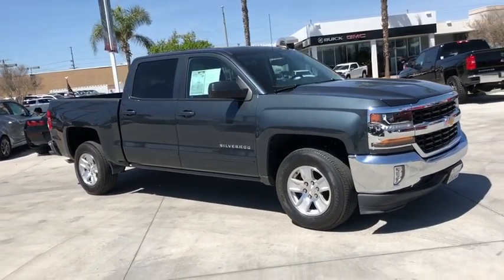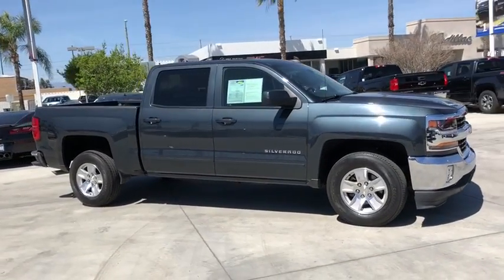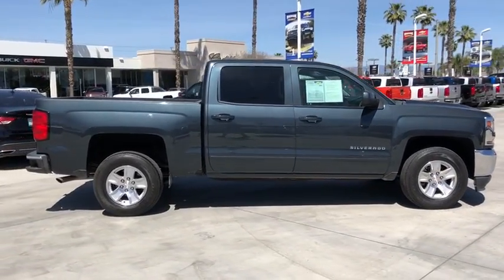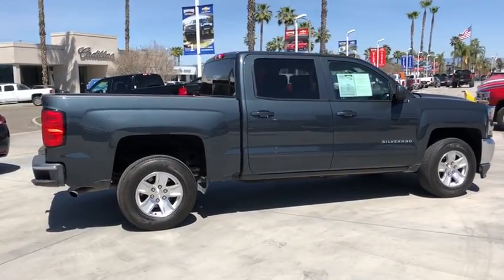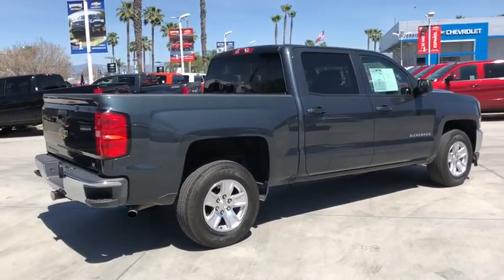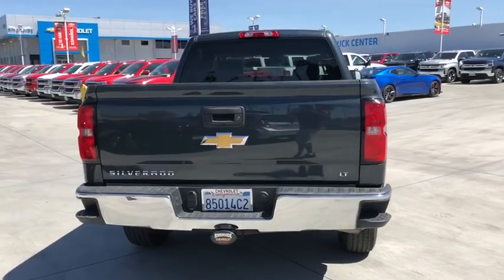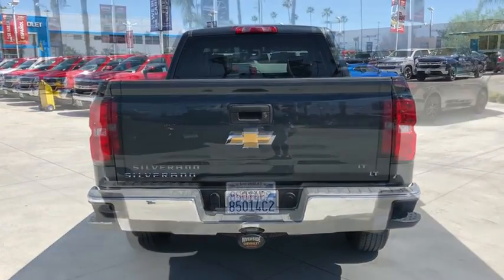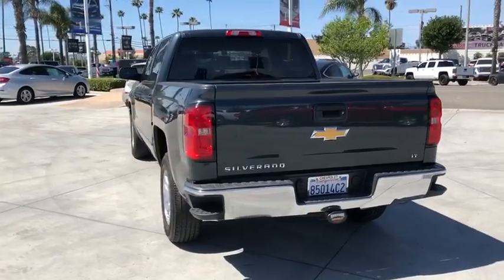2017 Chevrolet Silverado 1500 Fontana, Redlands, Ontario, Moreno Valley, San Bernardino, Riverside,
Graphite Metallic U 2017 Chevrolet Silverado 1500 available in Riverside, California at Riverside Chevrolet. Servicing the Fontana, Redlands, Ontario, Moreno Valley, San Bernardino, CA area.

Riverside Chevrolet
8200 Auto Dr

**A Certified Vehicle**, **Touch Screen Display**, **Bluetooth/USB Equipped**, 172 Point Certified Inspection, **Fresh Oil and New Oil Filter**, **Freshly Detailed**, **Tinted Windows**, **Keyless Remote Entry**, **Non-Smoker**, **Dealer Serviced**, **Back Up Camera**, **Call Us At **, **Vehicle Sold As Equipped Including One Key. Additional Equipment Will Be At Purchaser's Expense**, 6-Speed Automatic Electronic with Overdrive, jet black Cloth. Certified. LT Clean CARFAX. Priced below KBB Fair Purchase Price!brbrChevrolet Certified Pre-Owned Details:brbr  * Vehicle Historybr  * 24 months/24,000 miles (whichever comes first) CPO Scheduled Maintenance Plan and 3 days/150 miles (whichever comes first) Vehicle Exchange Programbr  * Limited Warranty: 12 Month/12,000 Mile (whichever comes first) from certified purchase datebr  * Warranty Deductible: $0br  * Roadside Assistancebr  * Transferable Warrantybr  * 172 Point Inspectionbr  * Powertrain Limited Warranty: 72 Month/100,000 Mile (whichever comes first) from original in-service datebrbrbrAwards:br  * JD Power Initial Quality Study   * 2017 KBB.com 10 Most Awarded Brands